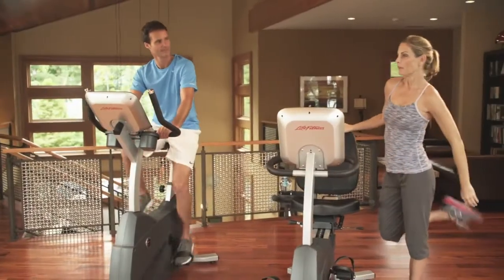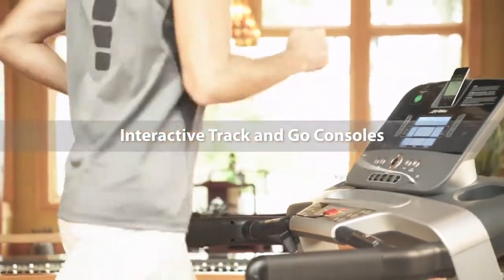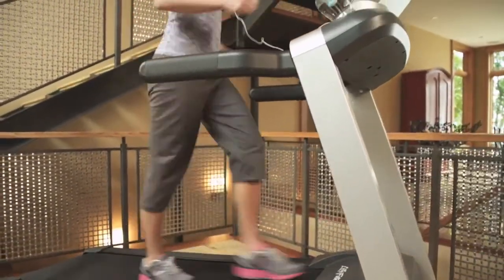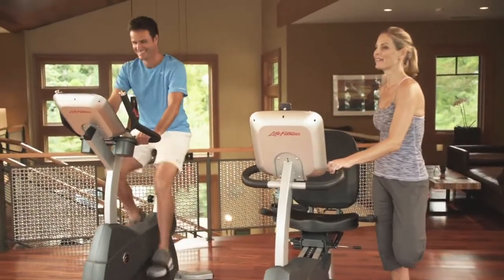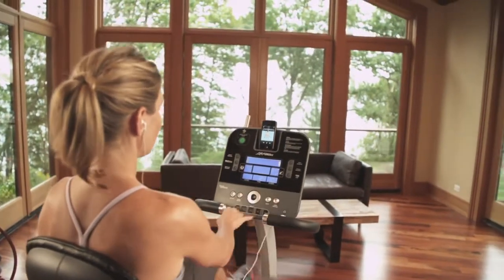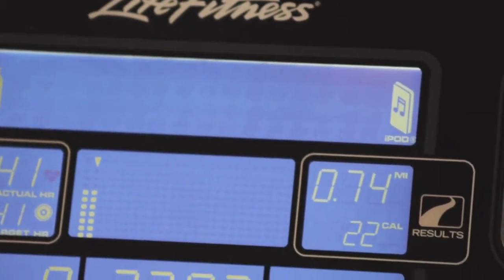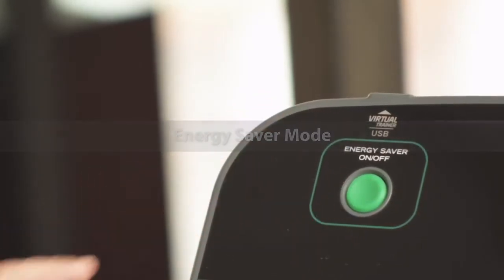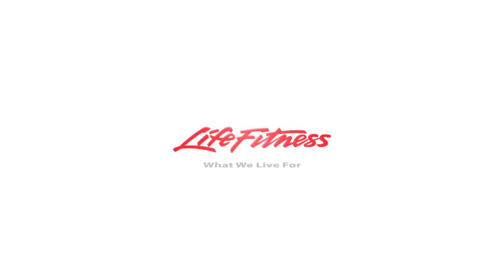Life Fitness Consolas Go & Track - MF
Life Fitness lanza sus nuevas consolas para sus maquinas de cardio 2012